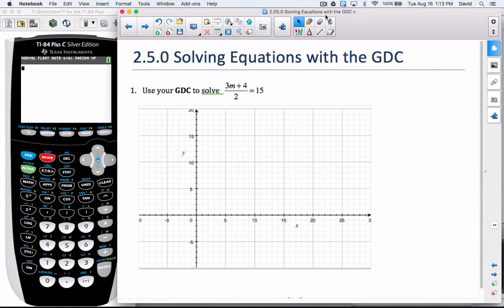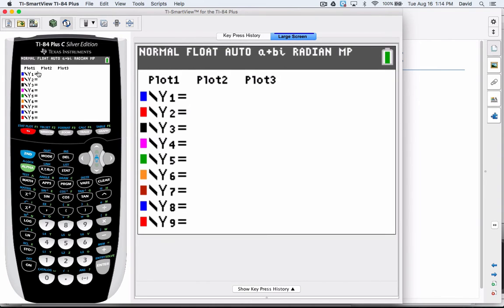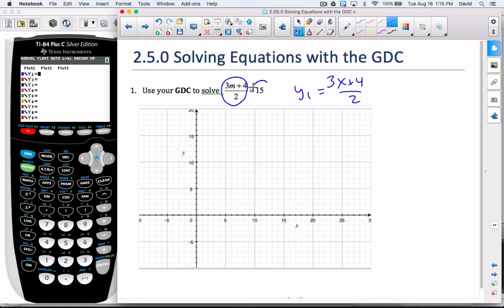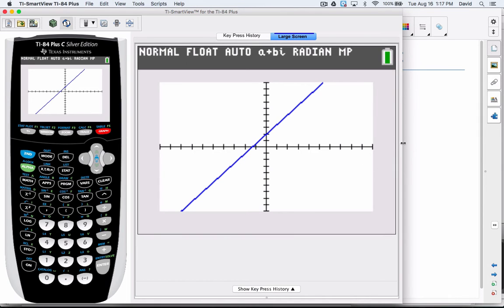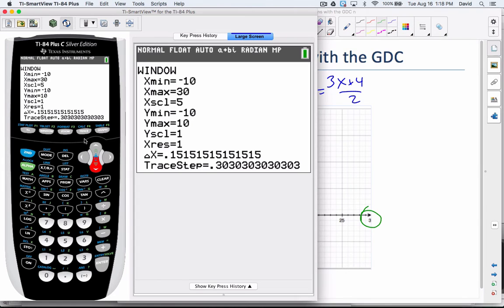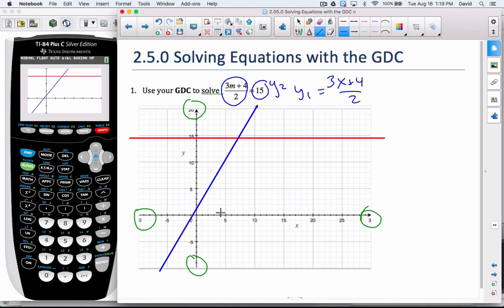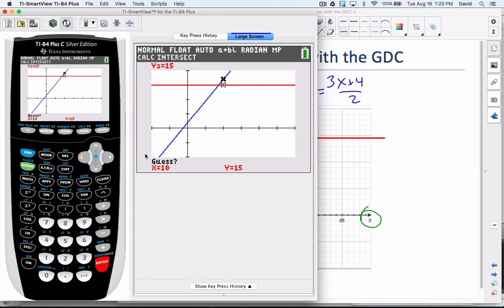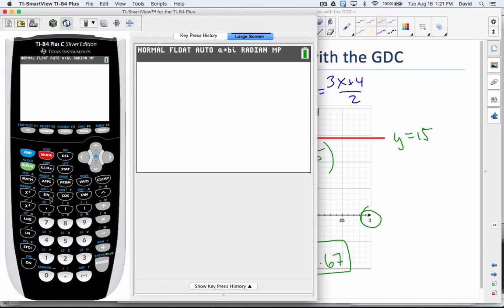2 05 0 Solving Equations with the GDC